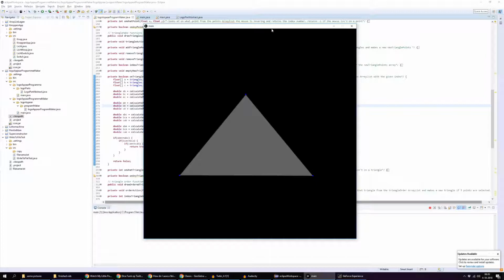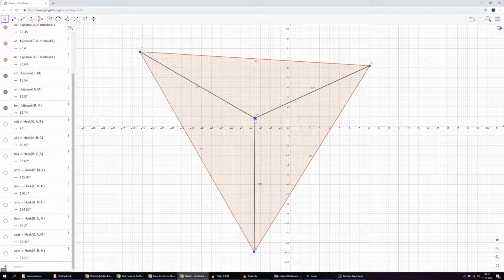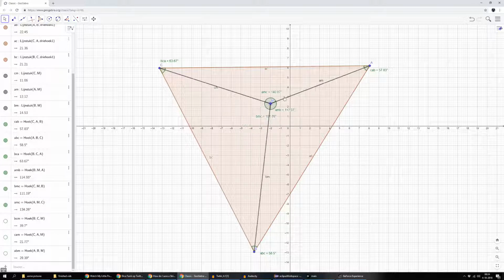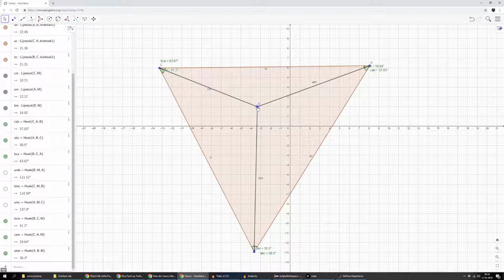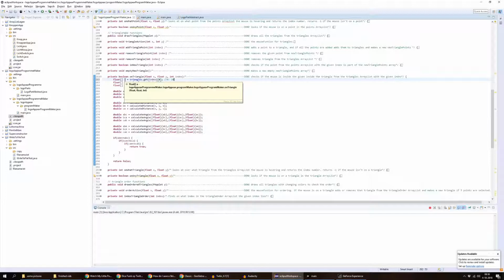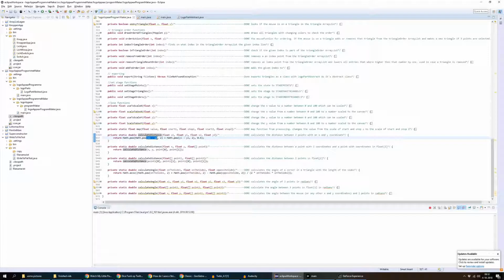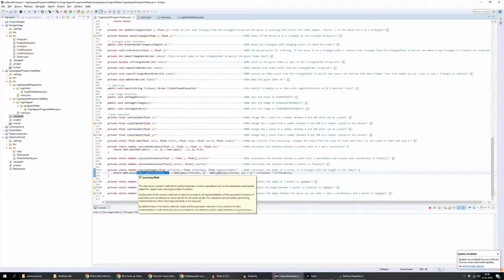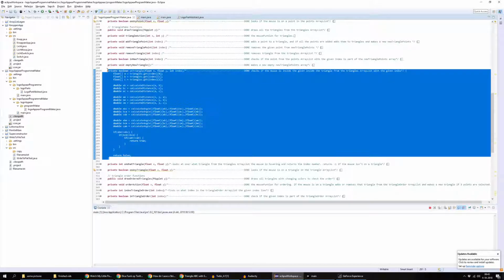TUTORIAL: coordinate in triangle. processing / java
checking if a set of co-ordinates are inside a circle is easy, some with a rectangle. but no easy way to check if you are in a triangle exists. but i have found a way to do it, and it's not even that complicated. in the video I explain exactly how and why it works, but the code is down here for you to copy too.
please do credit me if you use this solution, people will find out anyway. it's a minor thing to credit me for what i think is a tat of a smart solution.

(smaller then symbols aren't allowed. smaller then will be refereed to as --==. a simple find and replace will fix it)

private boolean onTriangle(float mx, float my, float ax, float ay, float bx, float by, float cx, float cy){

 double ab = calculateDistance(ax, ay, bx, by);
 double bc = calculateDistance(bx, by, cx, cy);
 double ac = calculateDistance(ax, xy, cx, cy);

 double am = calculateDistance(mx, my, ax, ay);
 double bm = calculateDistance(mx, my, bx, by);
 double cm = calculateDistance(mx, my, cx, cy);

 double abc = calculateAngle((float)(ab),(float)(bc),(float)(ac));
 double bca = calculateAngle((float)(bc),(float)(ac),(float)(ab));
 double cab = calculateAngle((float)(ab),(float)(ac),(float)(bc));

 double abm = calculateAngle((float)(ab),(float)(bm),(float)(am));
 double bcm = calculateAngle((float)(bc),(float)(cm),(float)(bm));
 double cam = calculateAngle((float)(am),(float)(ac),(float)(cm));

 if(abm--===abc) {
  if(bcm--===bca) {
   if(cam--===cab) {
    return true;

private static double calculateDistance(float x1, float y1, float x2, float y2){
 return Math.pow(Math.pow(x1 - x2, 2) + Math.pow(y1 - y2, 2), 0.5);

private static double calculateAngle(float onTheSide1, float onTheSide2, float oppositeSide)/* DONE calculates the angle of a corner in a triangle with the length of the sides*/ {
 return Math.acos((Math.pow(onTheSide1, 2) + Math.pow(onTheSide2, 2) - Math.pow(oppositeSide, 2)) / (2 * onTheSide1 * onTheSide2));

Dümelleevi by Windwolf for the full song)